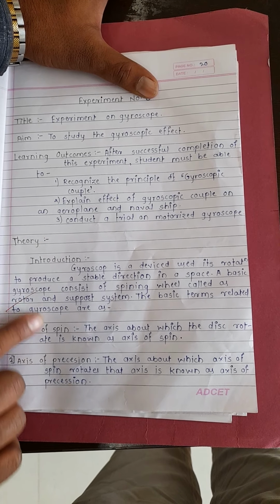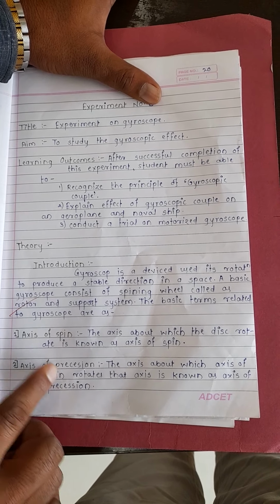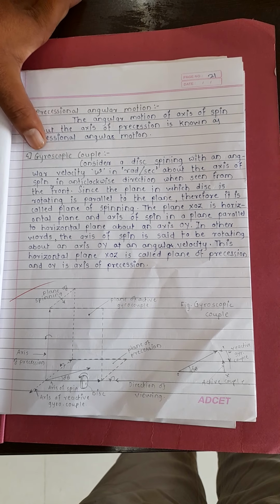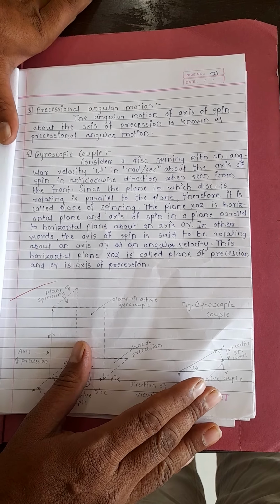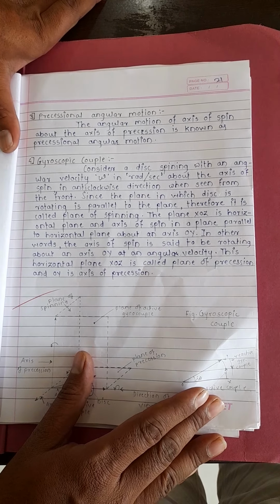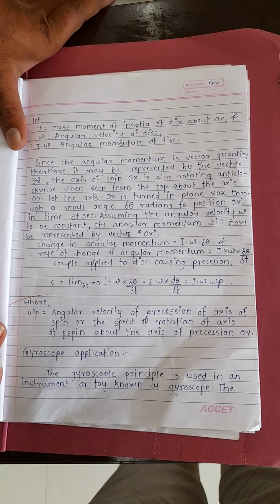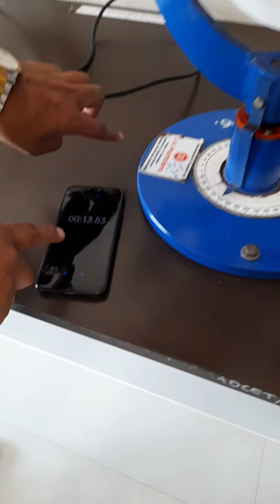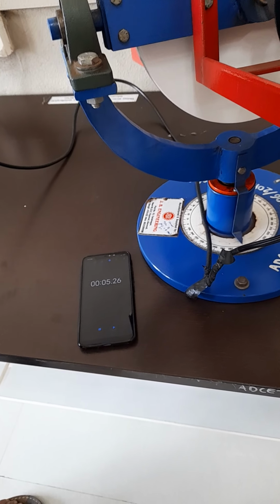Gyroscope Experiment (Dynamics of Machines) Automobile Engineering